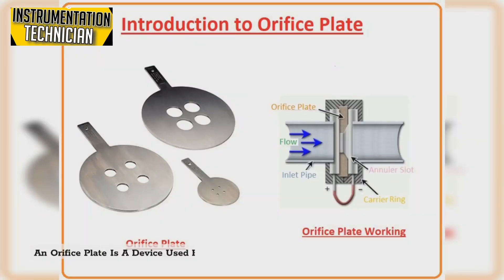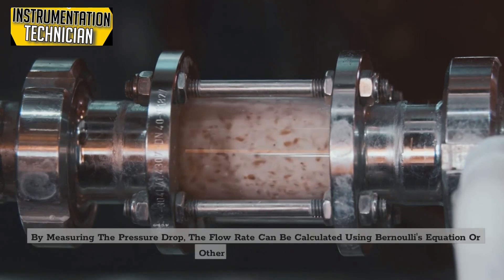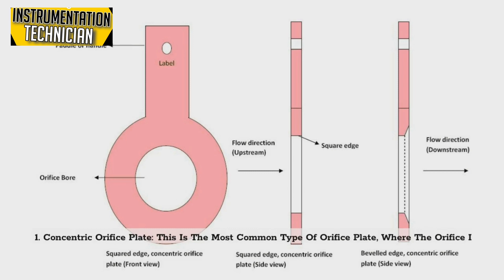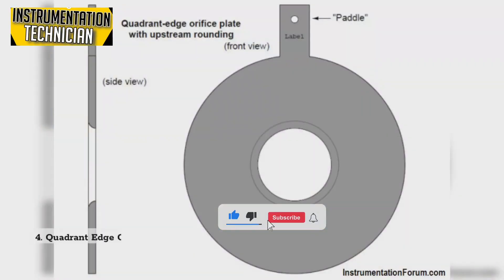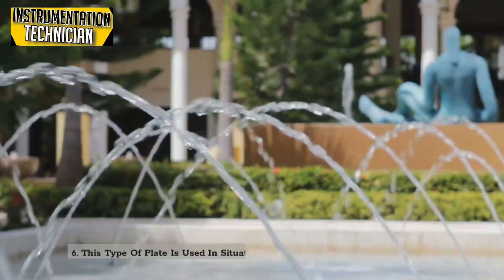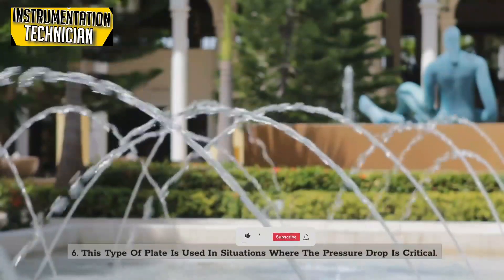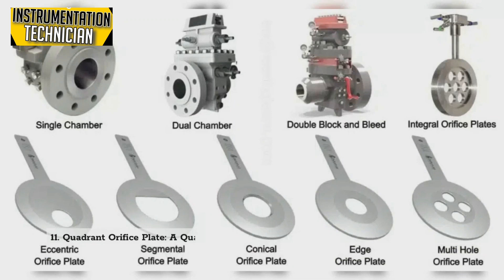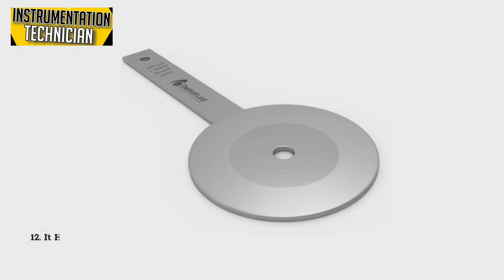What is orifice plate & its types | Instrumentation Technician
Our channel is the go-to destination for scientists, engineers, technicians, and anyone who wants to explore the latest advancements in measurement and monitoring technologies.

With our videos, you'll learn about a wide range of instrumentation topics, including sensors, data acquisition systems, control systems, signal processing, and much more. We provide comprehensive tutorials, expert insights, and real-world examples that showcase the power and importance of instrumentation.

Our channel features interviews with leading experts in the field of instrumentation, product reviews, and demonstrations that highlight the latest innovations and applications of measurement and monitoring technologies. We also explore the intersection of instrumentation with other fields such as automation, robotics, and artificial intelligence, to give you a holistic understanding of the latest trends in this dynamic field.

Whether you're a student, a researcher, or a professional, our channel provides the knowledge and inspiration you need to stay ahead of the curve in Instrumentation.

Instrumentation refers to the use of devices or tools to measure or monitor various physical, chemical, biological, or electrical parameters in order to obtain data and insights about a system or process. It is commonly used in scientific research, engineering, and industrial settings to improve efficiency, quality, safety, and reliability.

Instrumentation involves the use of specialized equipment such as sensors, transducers, meters, data loggers, analyzers, and controllers to capture and analyze data about a system or process. This data can be used to optimize the performance of a system or process, troubleshoot problems, or detect abnormalities. Examples of systems that can be instrumented include power plants, manufacturing plants, chemical reactors, automobiles, and medical devices.
An orifice plate is a device used for measuring the rate of fluid flow, typically in a pipeline. It consists of a thin plate with a hole (the orifice) in the center. When fluid flows through the orifice, the pressure drop across the plate is proportional to the flow rate.
types of orifice plates,
1. Concentric Orifice Plate: This is the most common type of orifice plate, where the orifice is placed concentrically in the pipe.
2. Eccentric Orifice Plate: In this type, the orifice is located off-center in the pipe. It is used to measure fluids that contain solids or particles that may clog the orifice.
3. Segmental Orifice Plate: This type of orifice plate has a segmental opening, usually a quarter of the circumference of the pipe, making it suitable for high flow rates.
4. Quadrant Edge Orifice Plate: This type of orifice plate has a sharp edge around the orifice, which creates a more accurate measurement.
5. Conditioning Orifice Plate: These plates have additional components like upstream and downstream flow conditioners, which are used to reduce turbulence and increase measurement accuracy.
6. Flow Nozzle: A flow nozzle is similar to an orifice plate but has a converging inlet section and a diverging outlet section. This type of plate is used in situations where the pressure drop is critical.
7. Venturi Tube: A venturi tube has a converging inlet section, a throat, and a diverging outlet section. This type of plate is used for measuring higher flow rates and provides a lower permanent pressure loss than other orifice plates.
8. Multi-Hole Orifice Plate: This type of orifice plate has multiple holes, which can be used to measure the flow rate of different fluids simultaneously.
9. Dual Chamber Orifice Plate: This type of orifice plate has two chambers separated by a partition. The flow of fluid through the orifice creates a pressure difference between the two chambers, which can be used to measure the flow rate.
10. Conical Entrance Orifice Plate: In this type of orifice plate, the inlet of the orifice is shaped like a cone. This helps to reduce the turbulence of the fluid entering the orifice and provides a more accurate measurement.
11. Quadrant Orifice Plate: A quadrant orifice plate has a circular hole divided into four quadrants, each with a different radius. This design helps to reduce the permanent pressure loss and provides better measurement accuracy.
12. Restriction Orifice Plate: A restriction orifice plate is used to reduce the flow rate of a fluid. It has a smaller orifice than a standard orifice plate and creates a more significant pressure drop.
What is orifice plate & its types